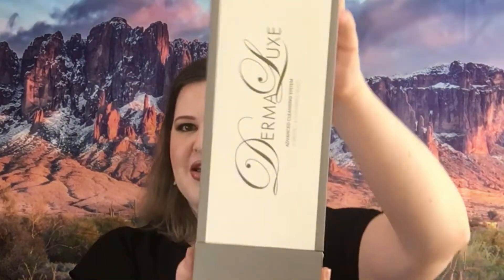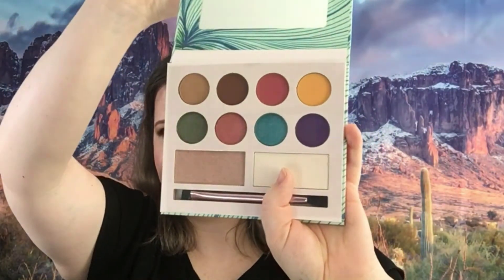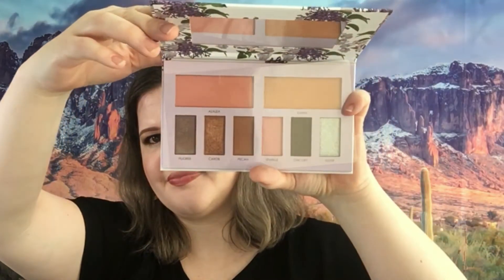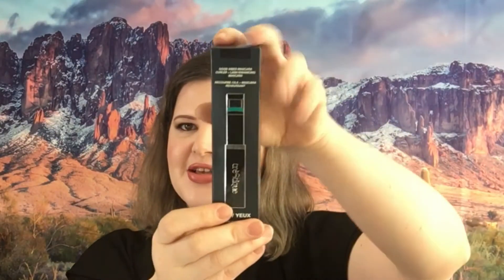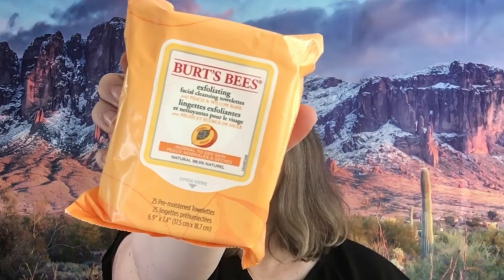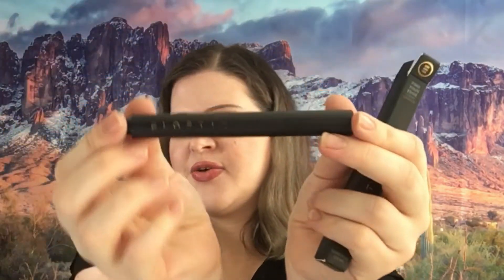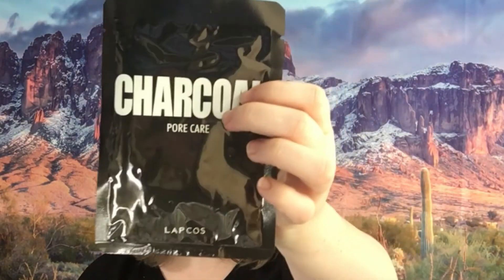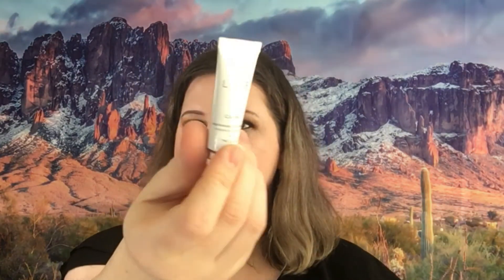2021 Winter Giveaway || $800+ Value in Beauty || Open International || ENTRY January 1 - January 29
ENTRY DATES  January 1, 2021 - January 29, 2021

To Enter:
✨ Leave a comment on the video telling what your favorite item(s) and the first part of your email.  Do not put your email domain or the part after the @ symbol. This is to help protect your personal information and keep it private.
) Each complete task will be a form entry. This means by completing each task you will have more entries.

Rules:
✨ All of the above tasks must be complete.
✨ Must be 18 years of age or older, or have parents permission.
✨ Stay active on YouTube channel consistently, including and not limited to these videos.

Additional Information:

✨ Approximate prize value is $885.

✨ Winner will be announced on Gleam widget once there is a confirmed winner.  It may take up to 15 days for winner to be announced.

✨ The winner will be notified by email and you will have 7 days to confirm or you will forfeit and the prize will be passed onto the next person.

If you do not provide the correct information it will be considered your loss.

✨ Shelly Slaczka will not be held responsible for items damaged in shipping. It is recommended that if there is an issue that you contact the manufacturer.

✨ If the winner is international and there are additional charges that are applied upon delivery that are not applicable in the United States of America, the winner will be held responsible for those charges.